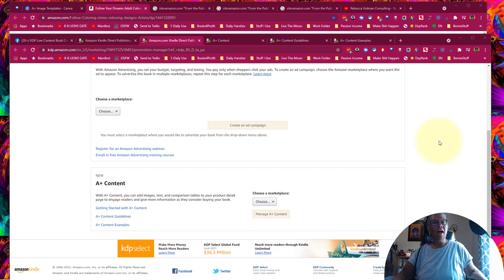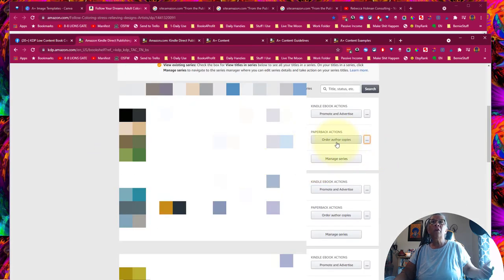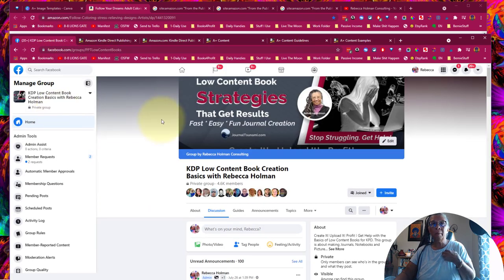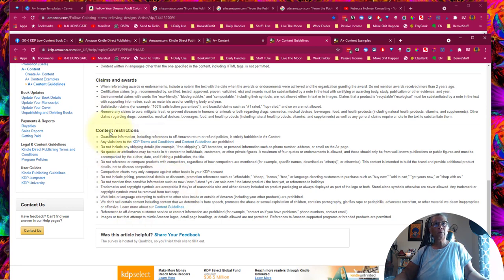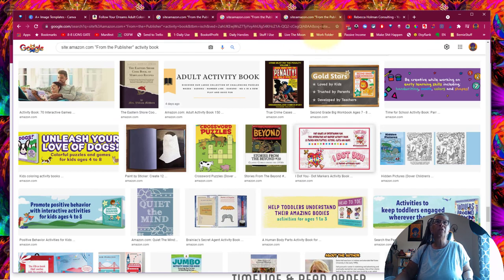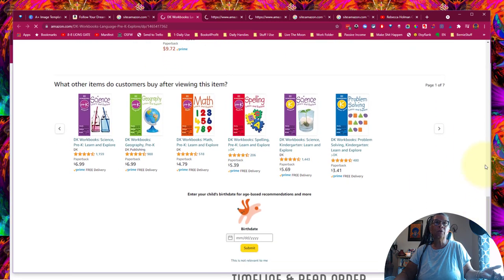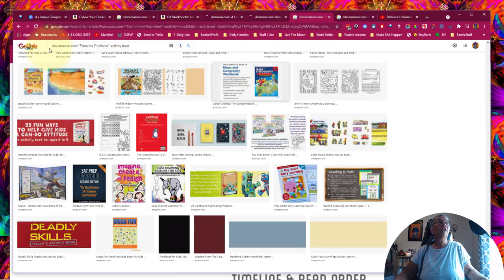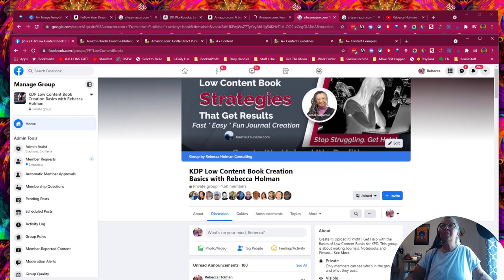Low Content Book Authors' Hidden Gem: A+ Content Search String Exposed!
Learn the secret way to research A+ Content to get ideas on how to make your own. This search string for A+ content on Amazon KDP is not known by many. Unlock the power of A+ content to boost your low content book sales. Start using A+ content today!

Low Content.. Tired of courses that only show you HOW to make books but don't show how to SELL them?
I have a $100 Off coupon in my FREE GROUP for my Course

Key Timing
0:00 - Introduction
0:01 - Introduction by Rebecca Holman
0:13 - Introduction to a New Advertising Platform for KDP Books
0:35 - How to Add Beautiful Images to Your Book Page
0:55 - How to Include Samples of Your Book Pages
1:07 - Ease of Creating These Pages
1:22 - How to Find Examples in Your Back Office
1:50 - Who Has Access to This New Feature?
2:17 - Choosing the Right Marketplace for Your Books
2:46 - Experimenting with the New Feature
3:11 - When I First Told My Students about A+ Content, How to Access It, and Its Importance
4:24 - How to Find Books in Your Genre Using Google
5:00 - Using Search Strings to Find Relevant Books
5:30 - Examples of Searches for Different Types of Books
6:00 - How to Identify Pages with Extra Information
6:45 - Examples of Professional Company Pages with A+ Content
7:19 - How Easy It Is to Create These Pages with Mock-ups and Canva
8:00 - More Examples of Activity Book Images and Descriptions
8:44 - Recap on How to Find These Images Using Google Search Strings
9:34 - Expectations for the Next Couple of Weeks Regarding A+ Content
9:48 - Invitation to Join Rebecca's Facebook Group